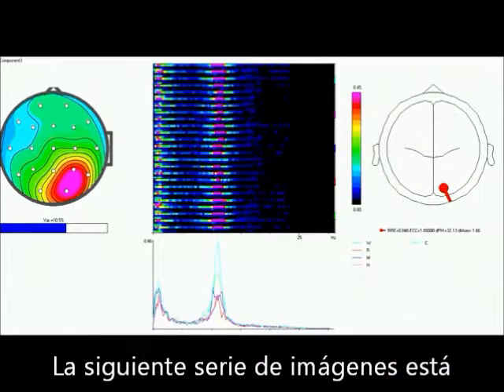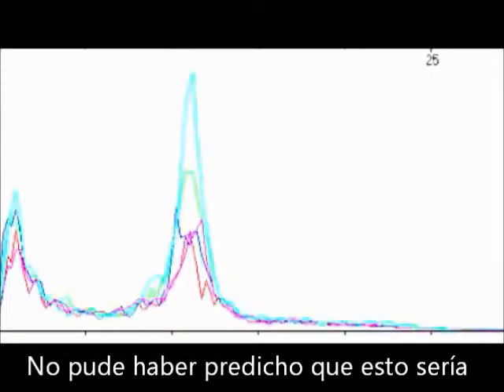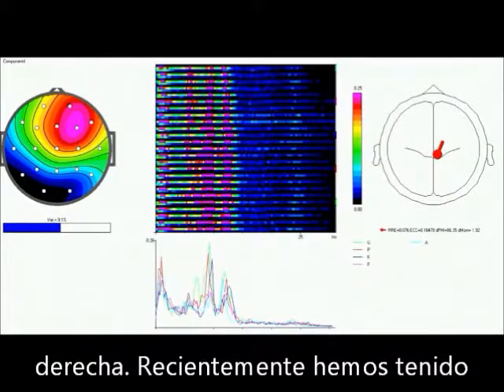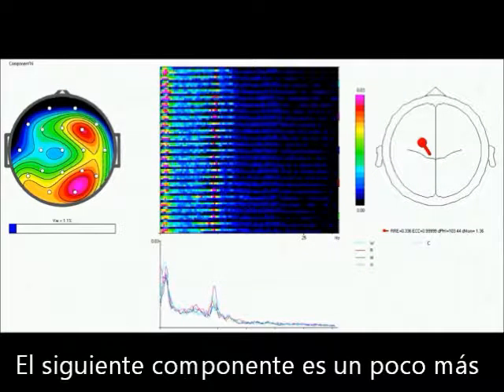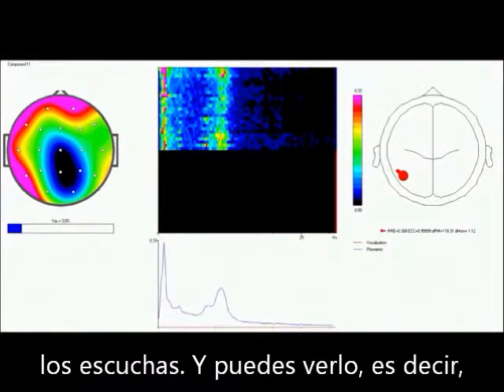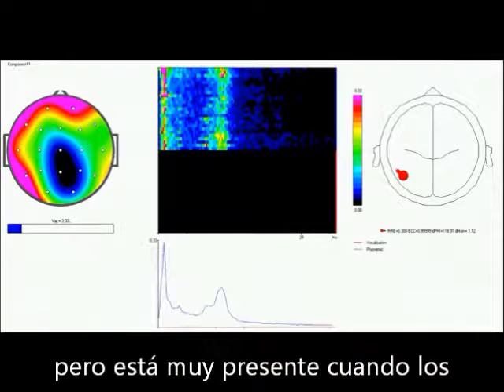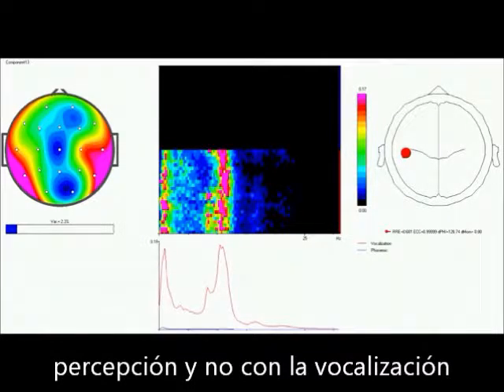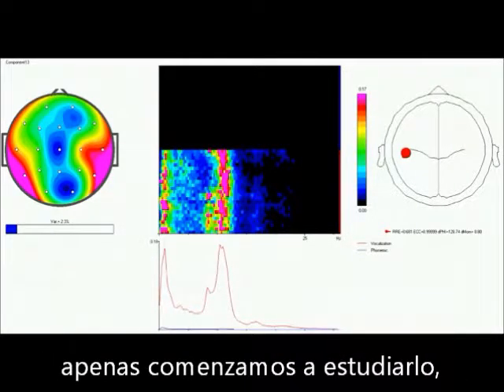Dr. Baskaran Pillai y Jay Gunkelman acerca de la Inteligencia Fonética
Dr. Baskaran Pillai y Jay Gunkelman hablan de la ciencia detrás de la Inteligencia Fonética.